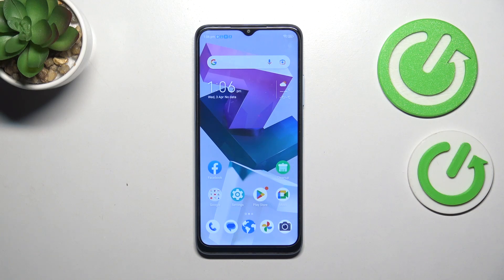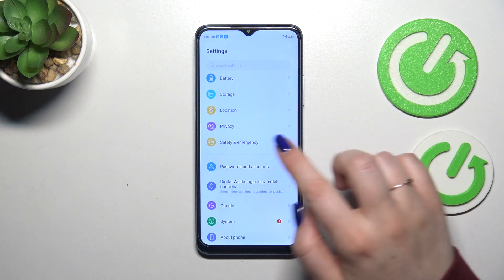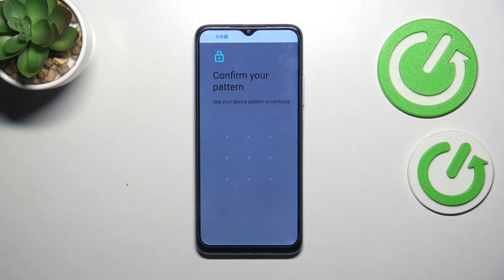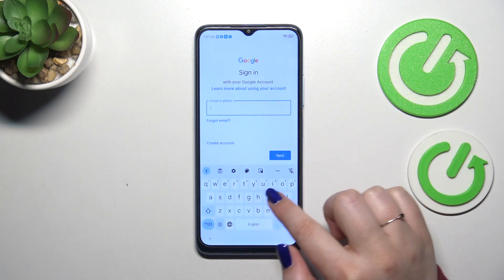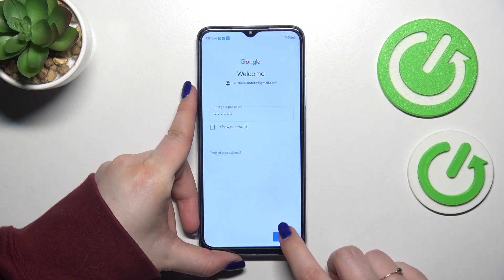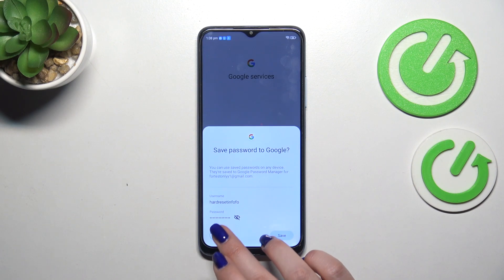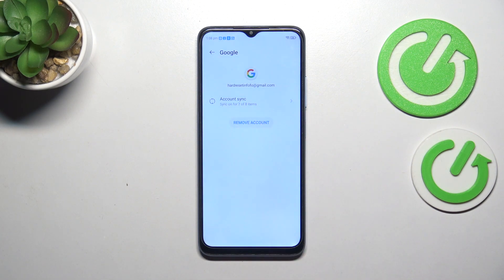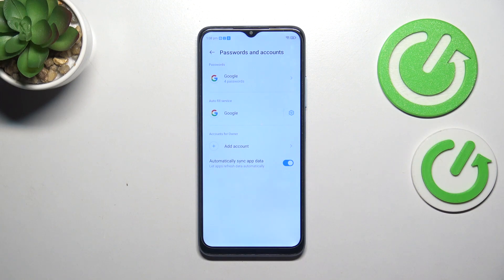How to Add & Remove System Google Account on ZTE Blade A54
Learn how to efficiently manage your Google account on the ZTE Blade A54 smartphone in this comprehensive tutorial. Explore step-by-step instructions on setting up, syncing, and customizing your account settings. Stay organized, secure, and connected with these essential tips and tricks.

How to log into a Google account on ZTE Blade A54? How to sign out of a Google account on ZTE Blade A54? How to manage the system Google account on ZTE Blade A54?